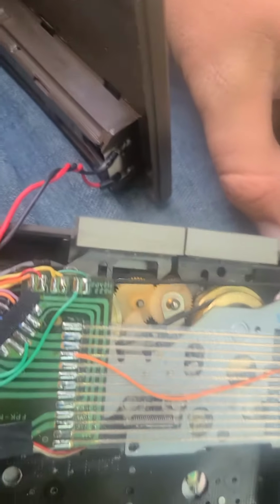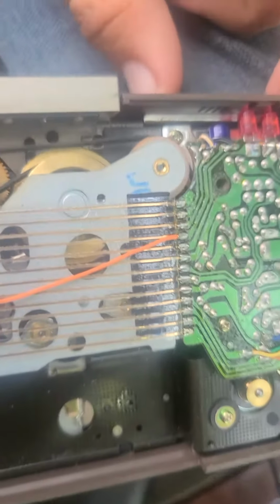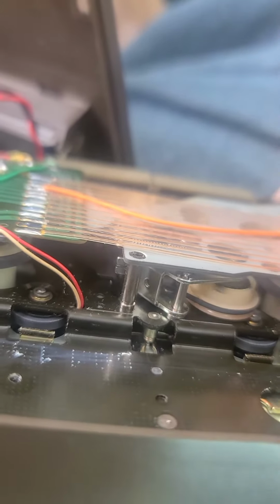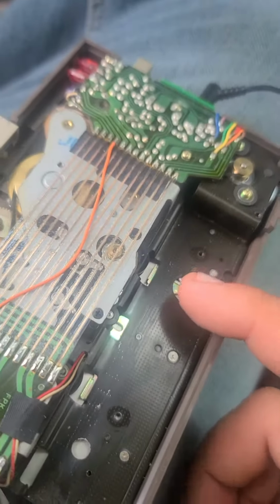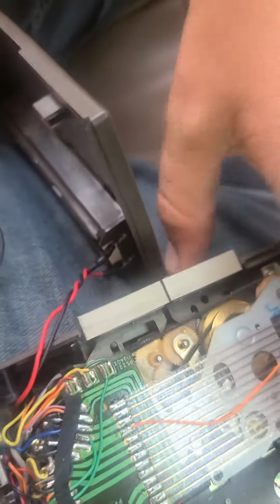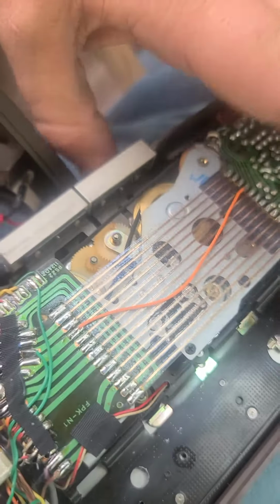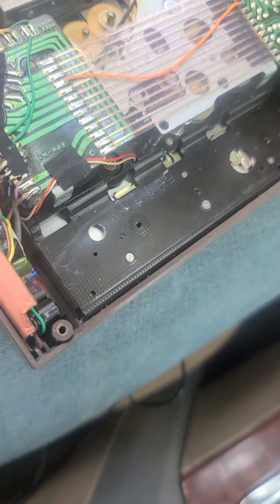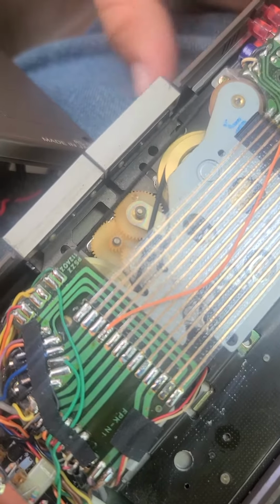Intimate Stereo RS-002